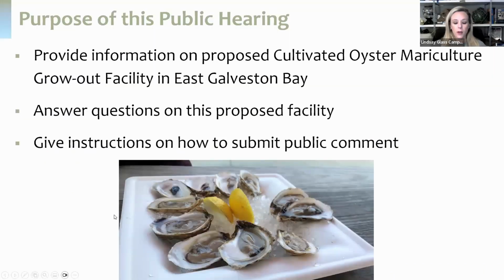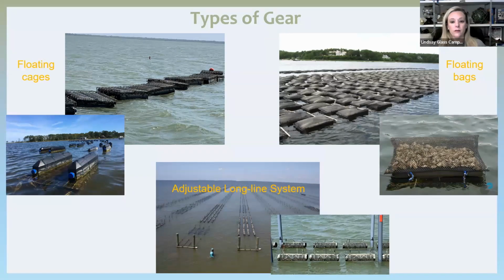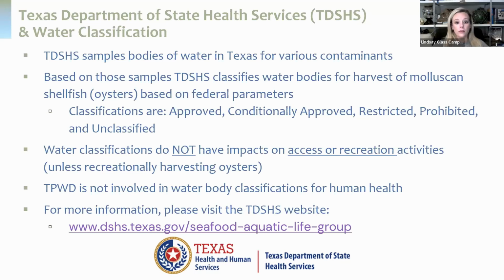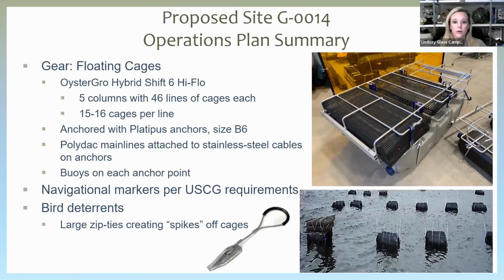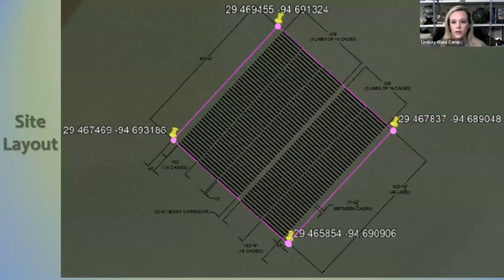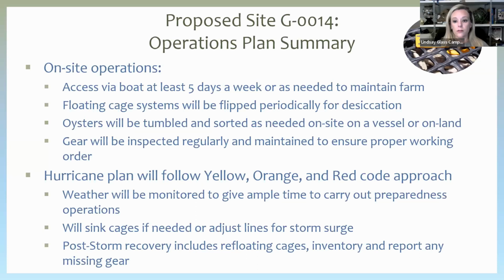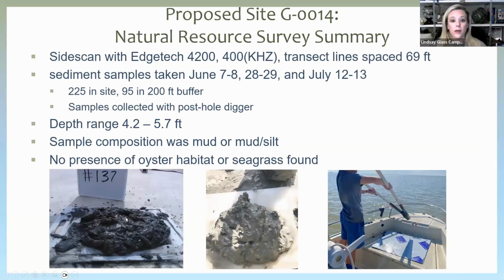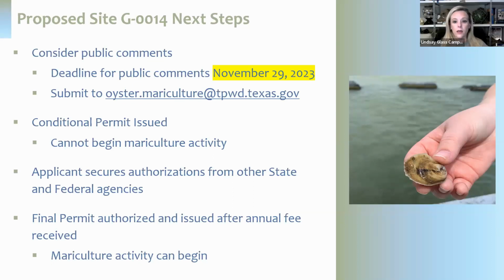Public Meeting | Proposed Cultivated Oyster Mariculture Site in Galveston Bay (G-0014)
This is a recording of a webinar that took place on November 15, 2023 regarding a proposed cultivated oyster mariculture grow-out facility in Galveston Bay (G-0014).

If you would like to provide comment about the proposed site, comments are due by 5:00 pm on November 29, 2023.